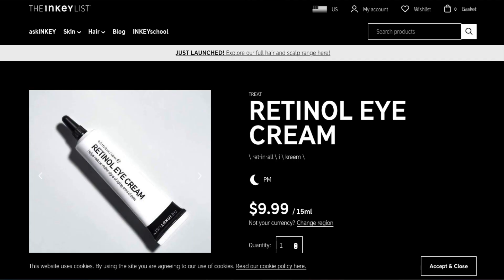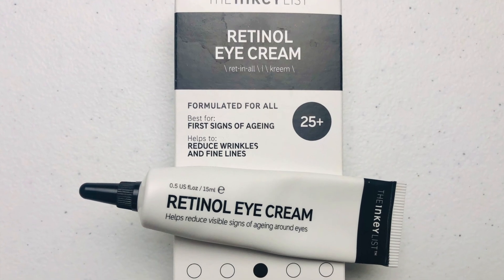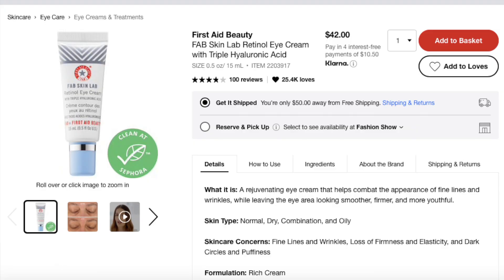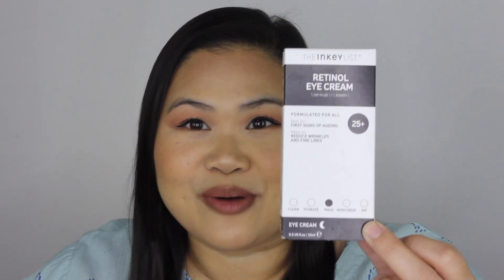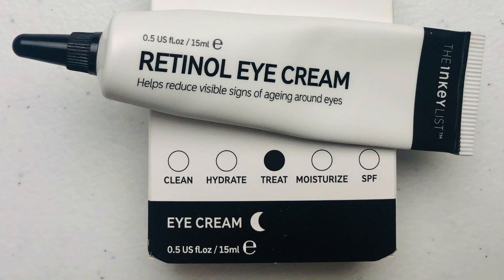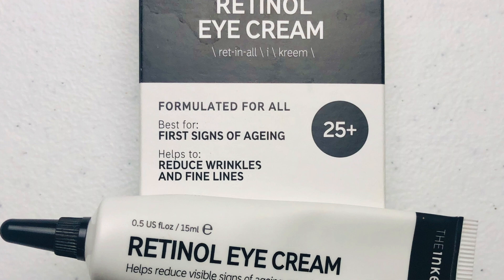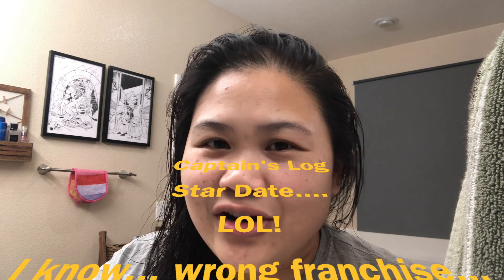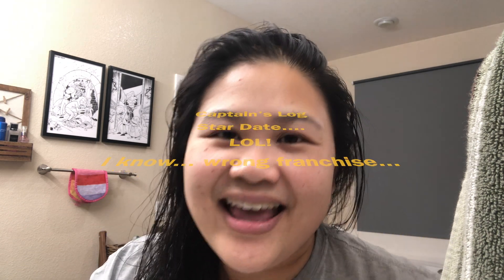MadeUpBeauty: The Inkey List RETINOL EYE CREAM | 60-DAY WEAR TEST | DID THIS WORK ON MATURING SKIN?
In this video I will be reviewing the Retinol Eye Cream from The Inkey List in a 60-day wear test. Could this affordable skincare brand be right for your skin? Join me and let's find out...

TIMESTAMPS
Try-On = 8:30
Closing Thoughts = 14:48